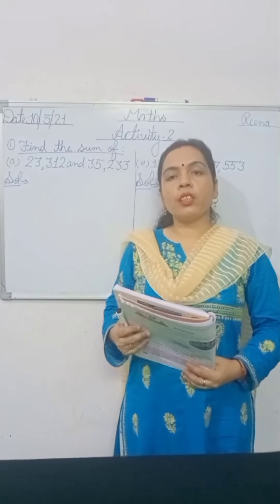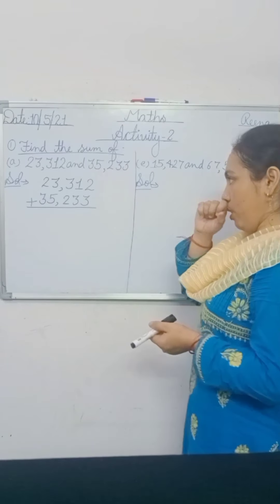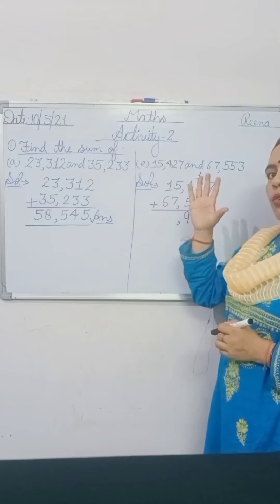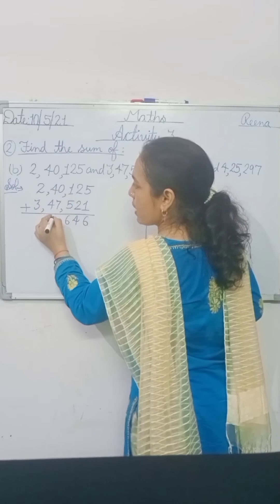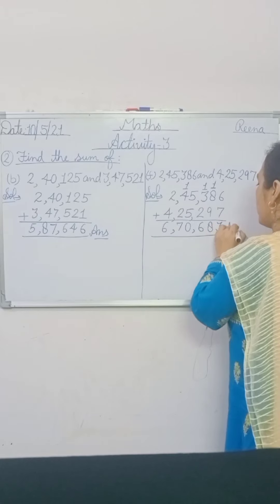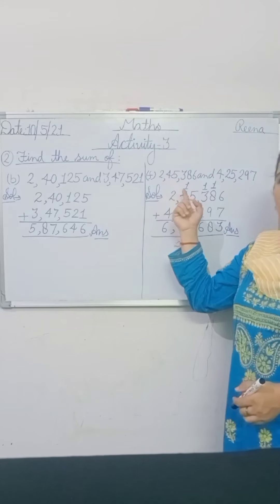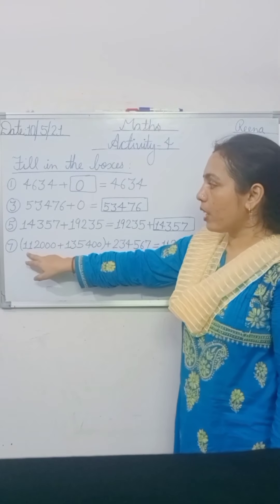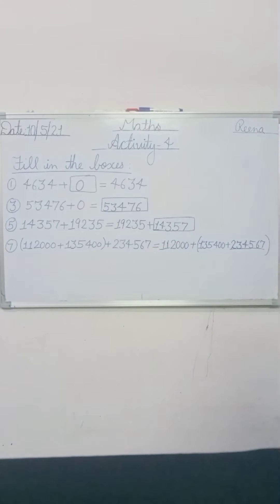Date-10-5-21/Class-4th/Sub-Maths (Activity-2 to 4)